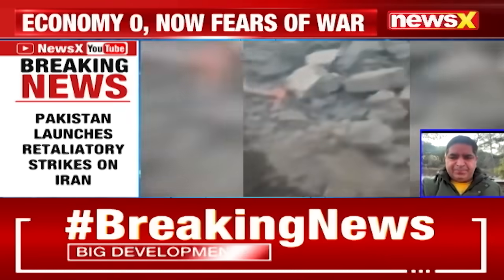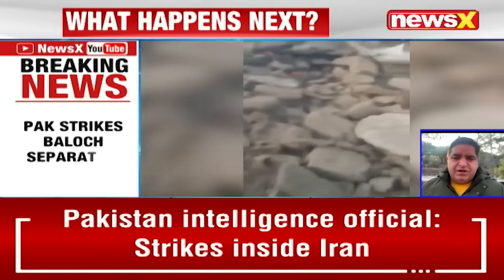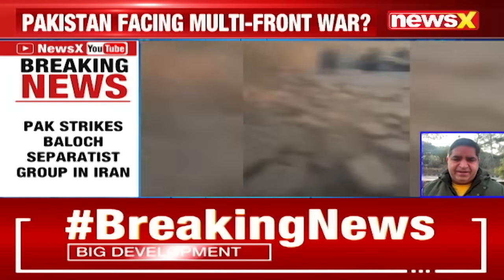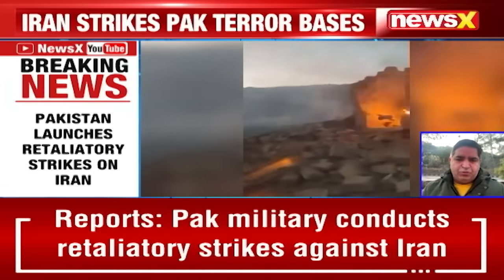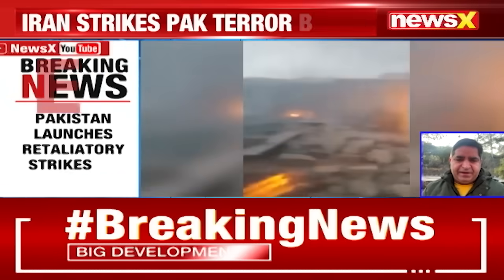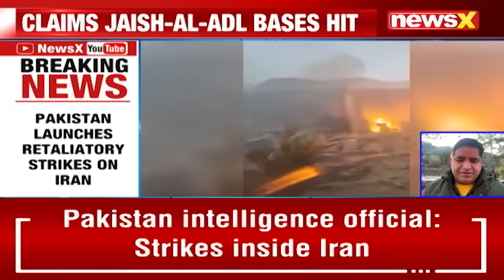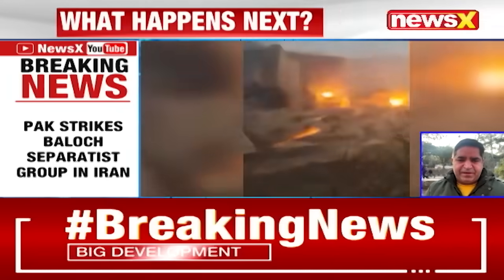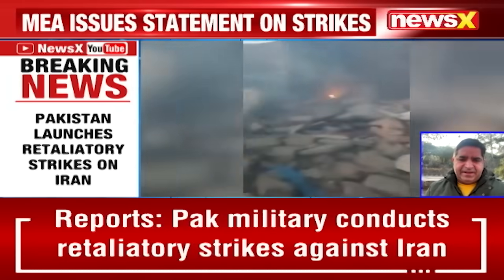Pakistan Launches Retaliatory Strikes | Iran - Pakistan War | NewsX